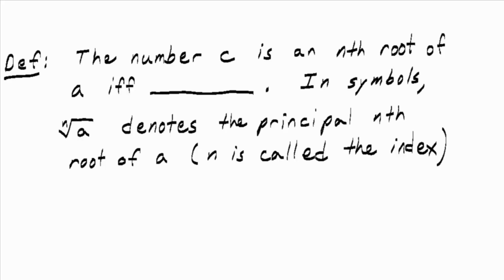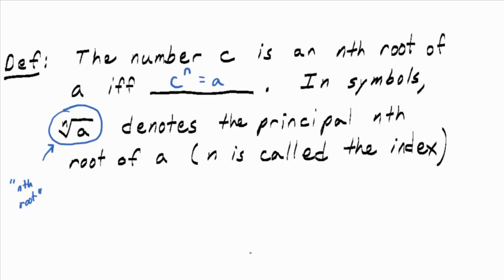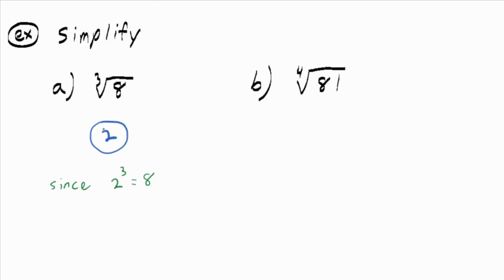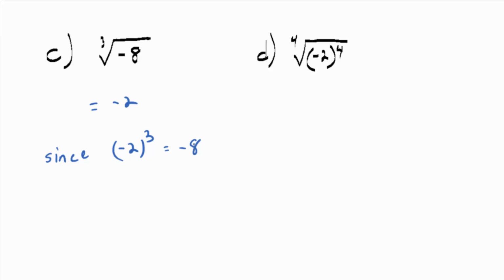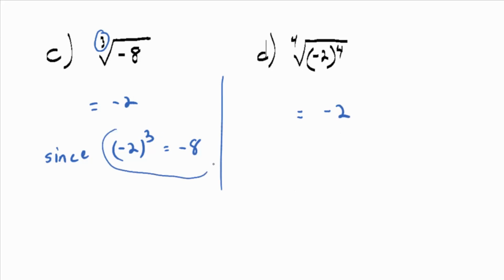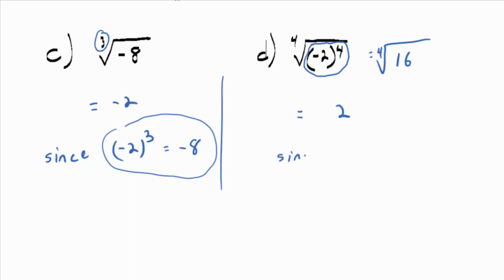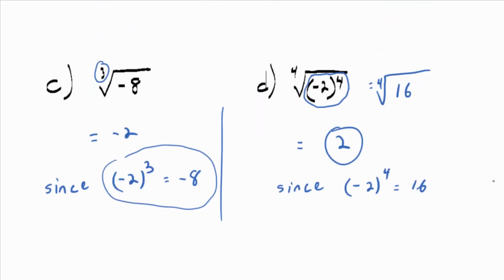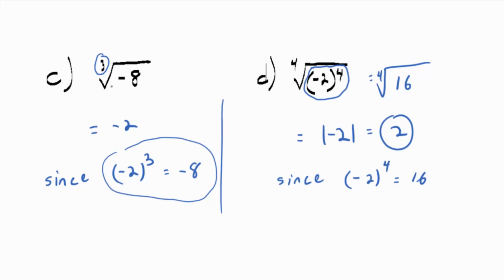Video 7.1.2: Higher Indexed Roots